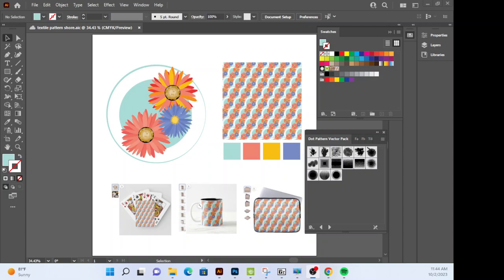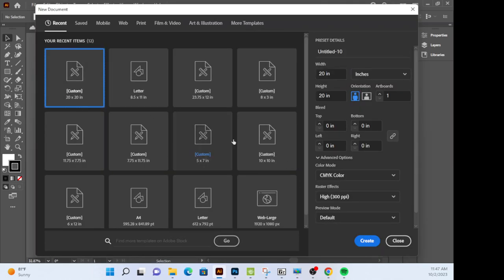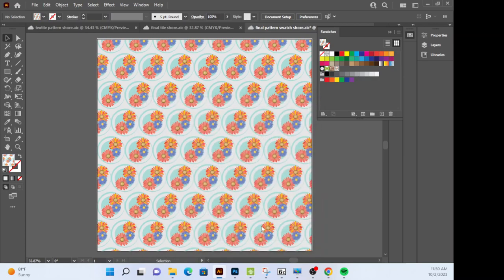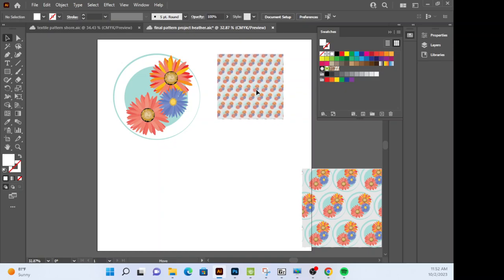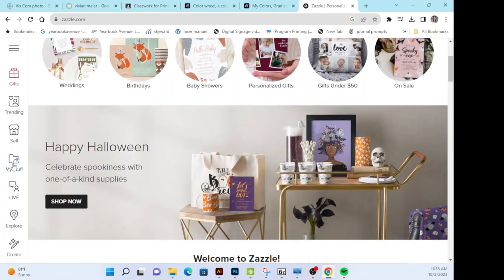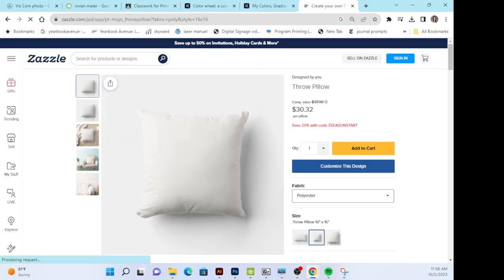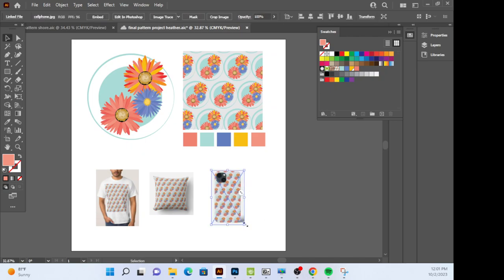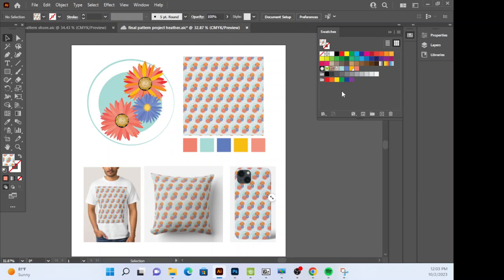starting and completing pattern project